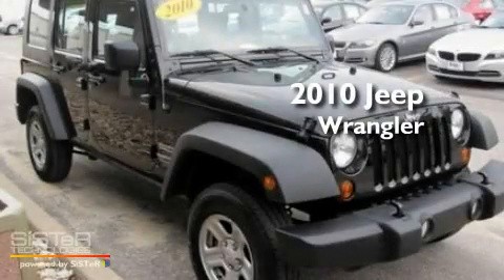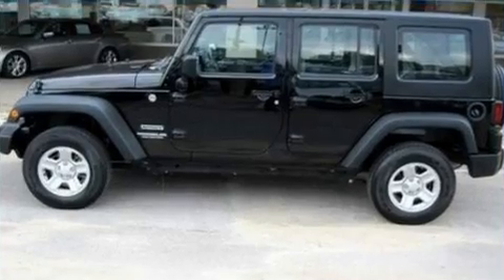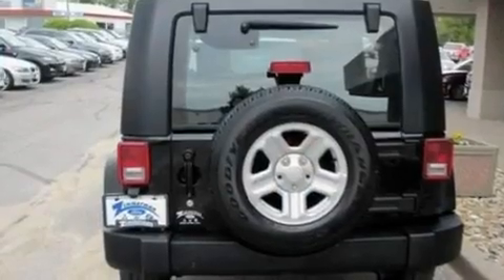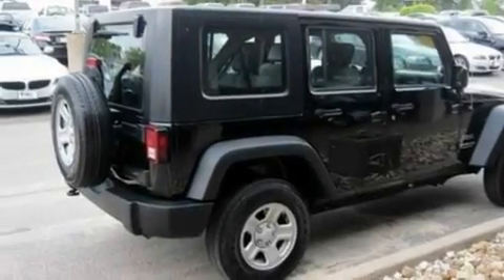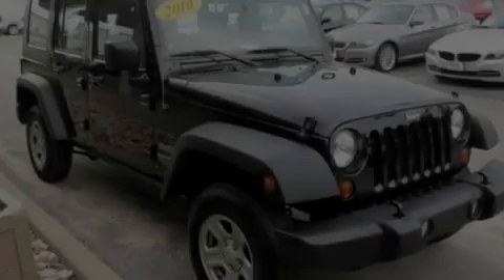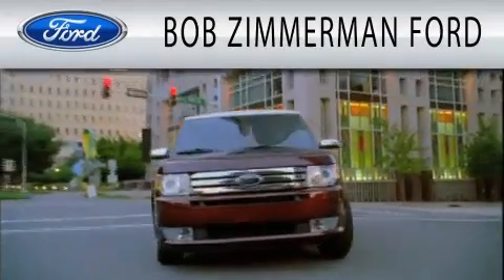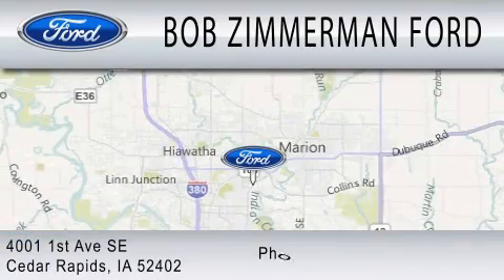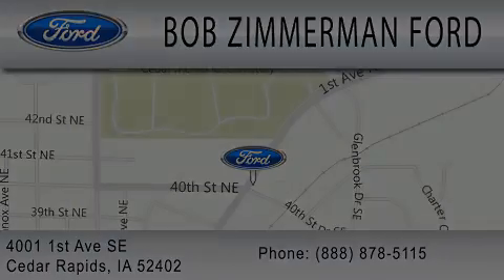2010 JEEP WRANGLER UNLIMITED IA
Year : 2010
 Make : JEEP
 Model : WRANGLER UNLIMITED
 Engine : 3.8L V6

 Miles : 32,228

 Stock : 19281